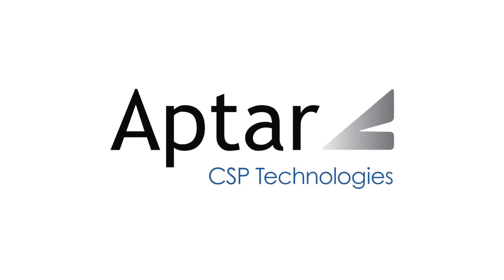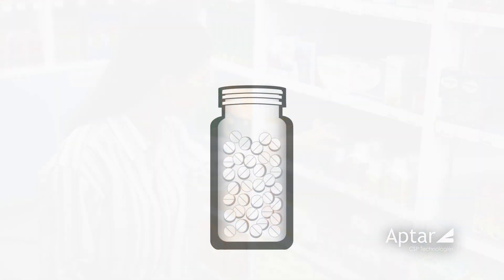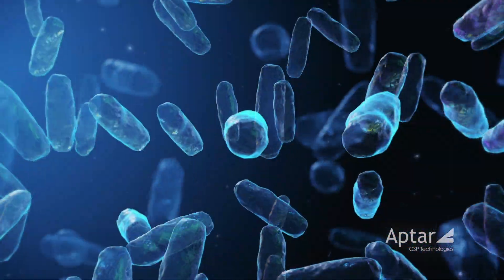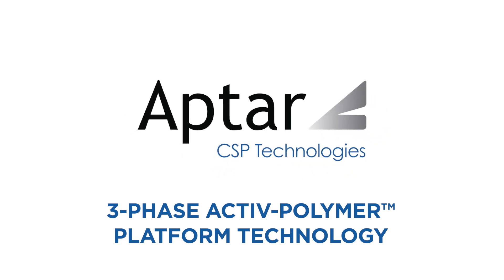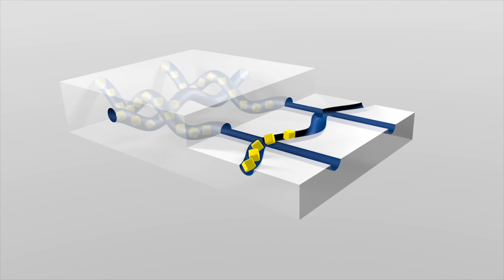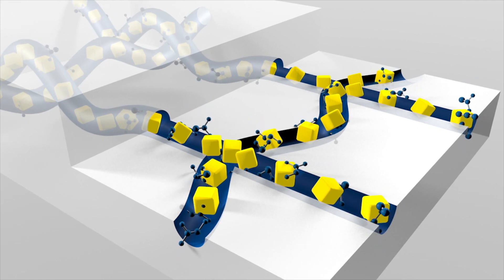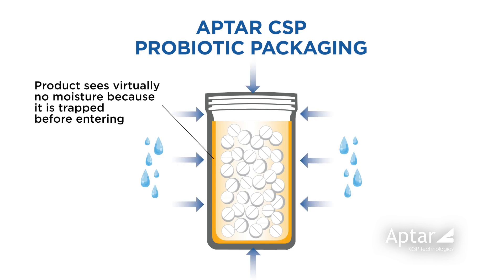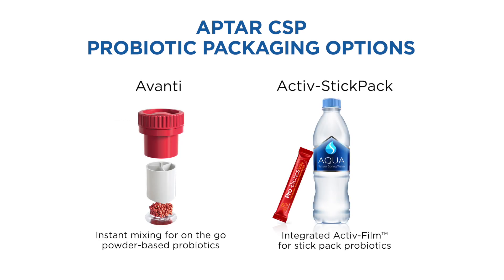Aptar CSP Active Material Science Innovations to Protect Probiotic Potency and Efficacy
This brief video explains how our 3-Phase Activ-Polymer™ platform technology can be deployed in a range of physical formats to protect probiotic products. Learn how the technology works and understand the value it brings by protecting probiotic shelf life and potency, minimizing the need for significant CFU overages to meet label claims, and helping brands deliver on their promises to their customers.